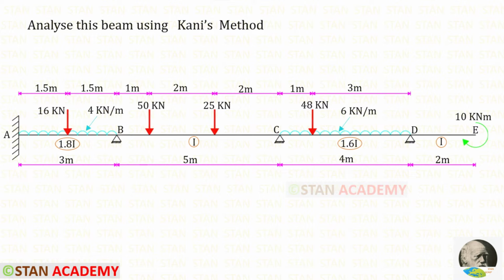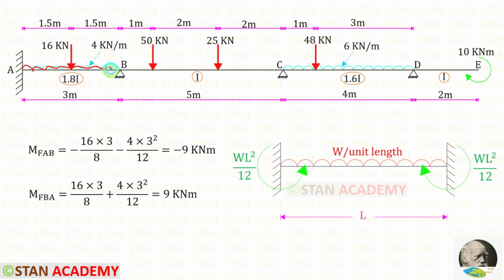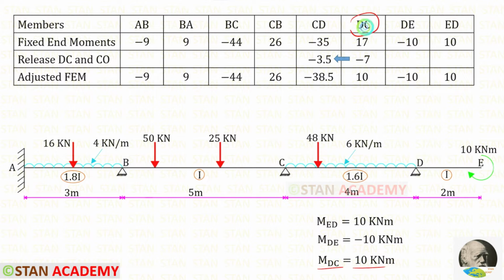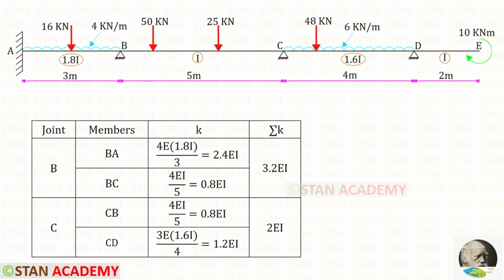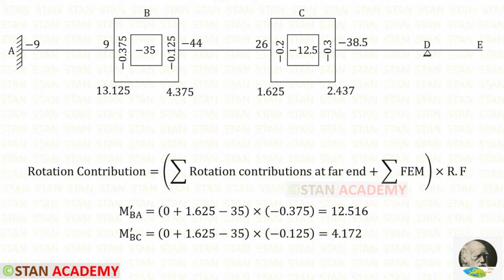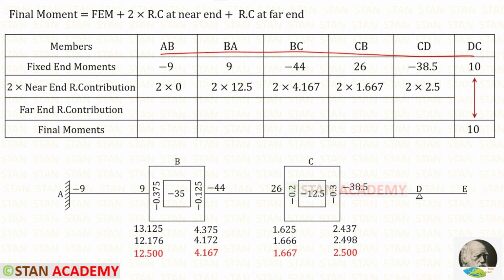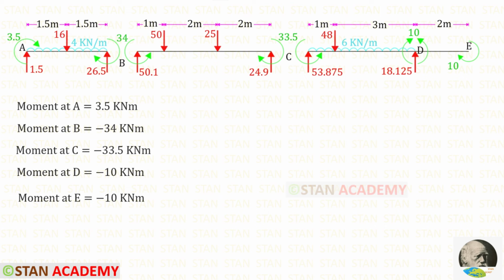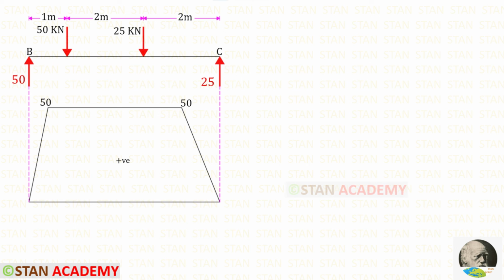Kani's Method for Analysis of Beams - Problem No 7 ( With Overhanging )